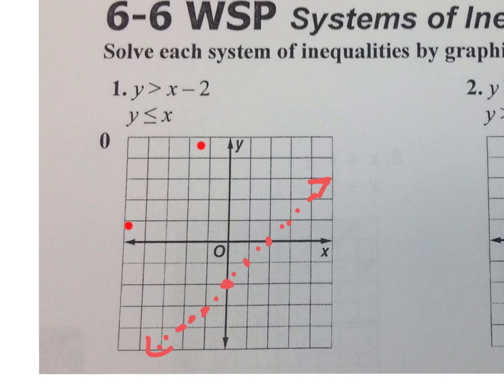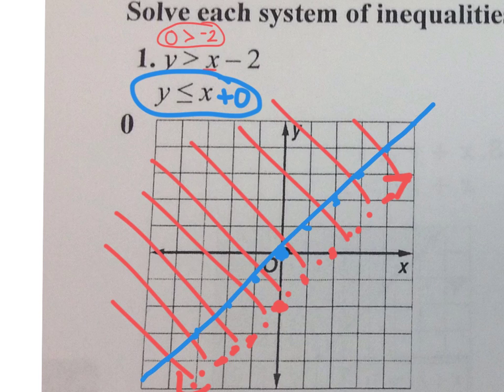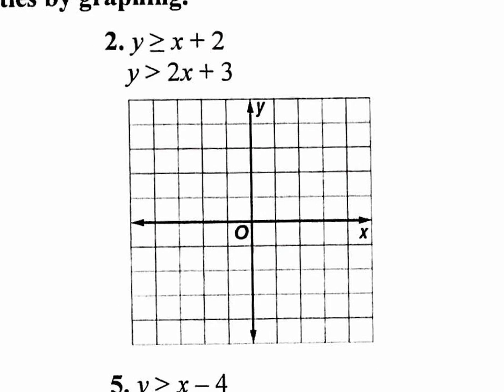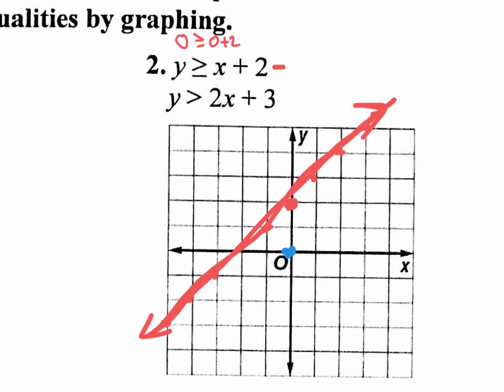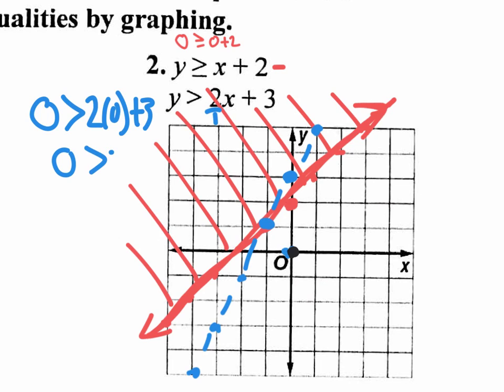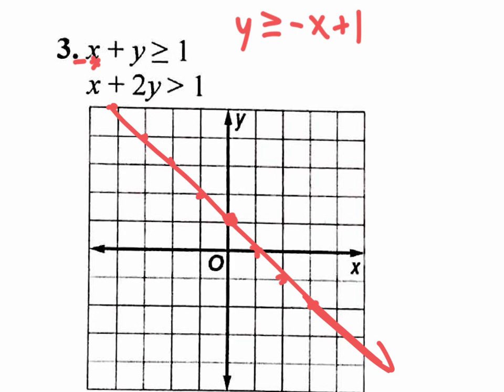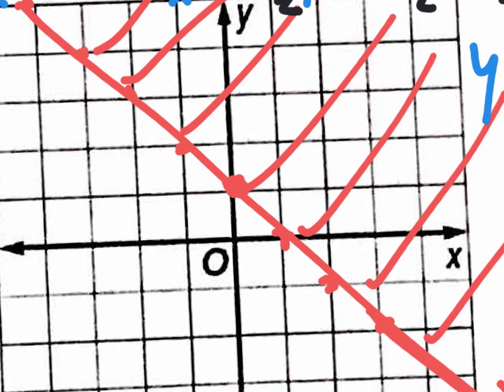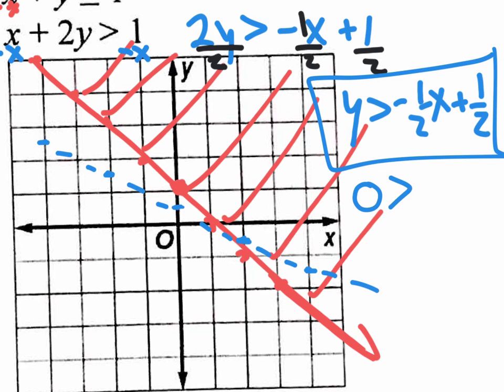Alg 1 systems of inequalities day 2 v2